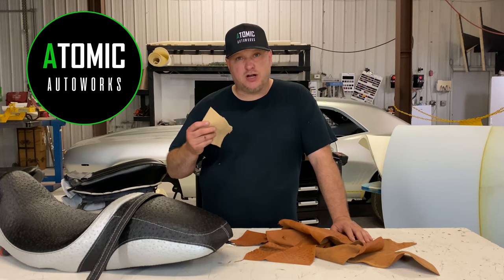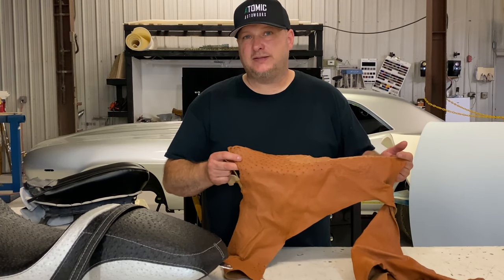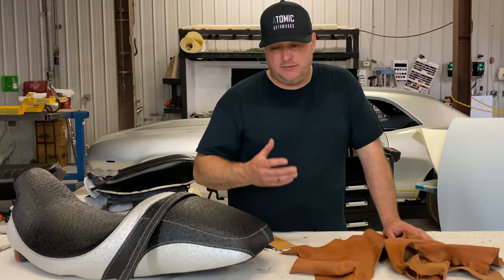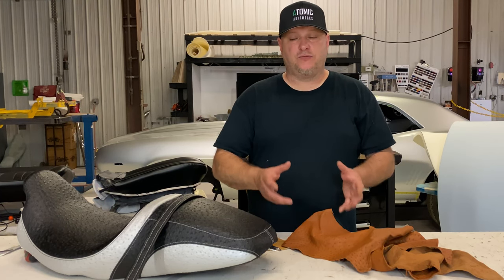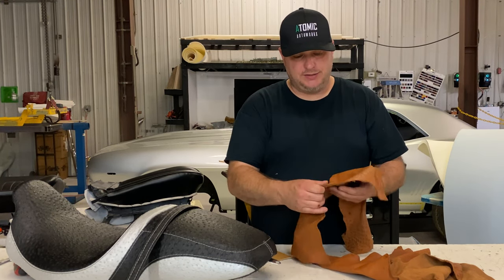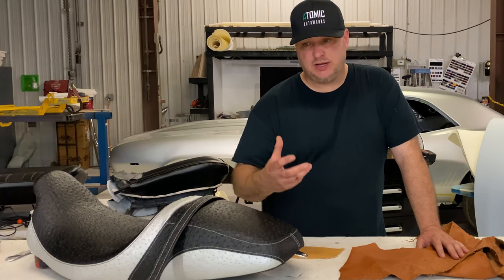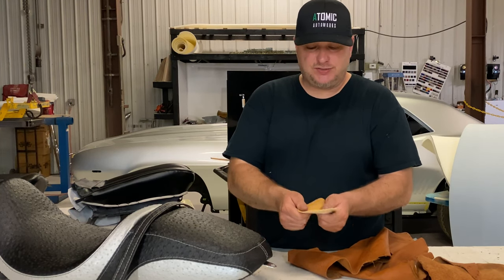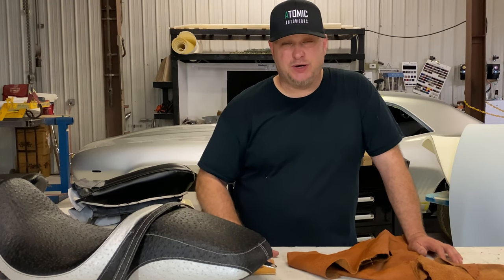Fake or real Ostrich ? You choose.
In this short video Eddie Barrett discussed some of the available options for real leather Ostrich motorcycle seats or your choices of imitation materials. At Atomic Autoworks we use Ostrich quite a bit in the customization of all types of motorcycle seats.